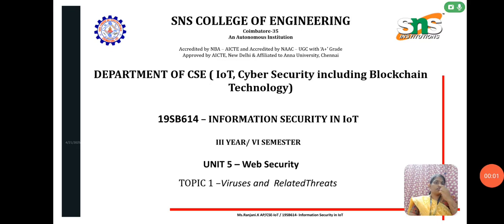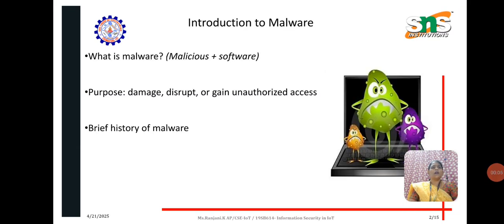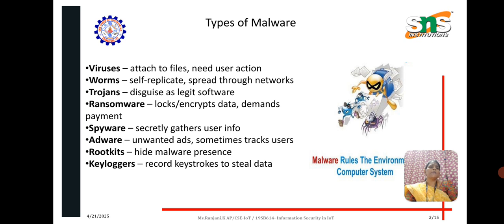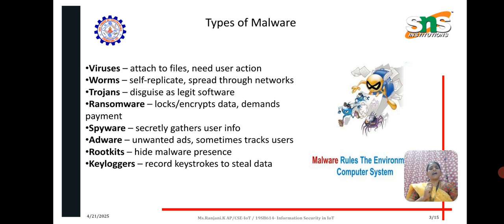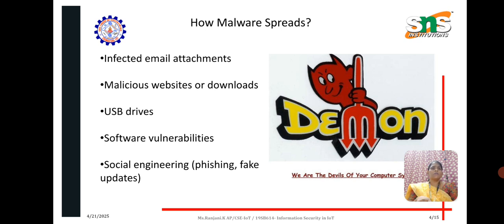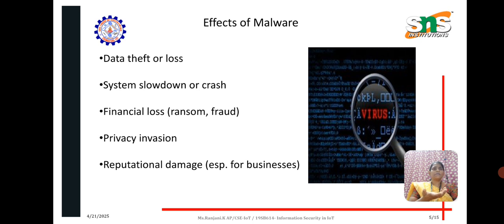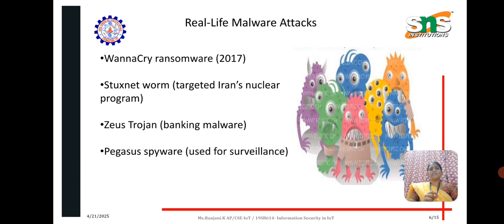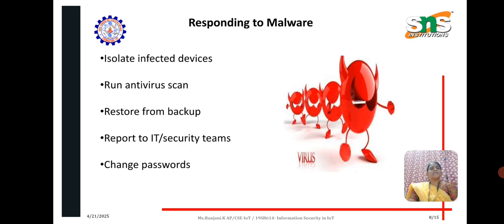VIRUSES AND THREATS | INFORMATION SECURITY IN IOT | SNS INSTITUTIONS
Threats are actions carried out primarily by hackers or attackers with malicious intent, to steal data, cause damage, or interfere with computer systems. A threat can be anything that can take advantage of a vulnerability to breach security and negatively alter, erase, or harm objects. A threat is any potential danger that can harm your systems, data, or operations. In cybersecurity, threats include activities like hacking, malware attacks, or data breaches that aim to exploit vulnerabilities.

Recognizing and understanding these threats is crucial for implementing effective security measures. By identifying potential threats, you can better protect your sensitive information and maintain the integrity of your digital assets. Effective threat management is key to maintaining a secure and resilient cybersecurity posture.